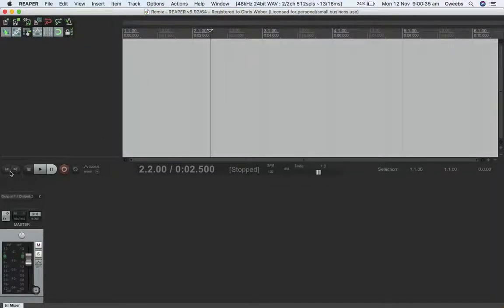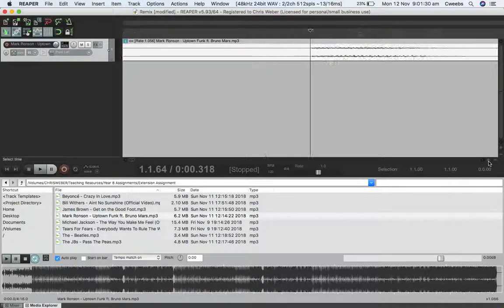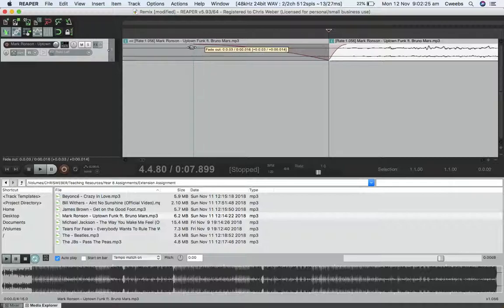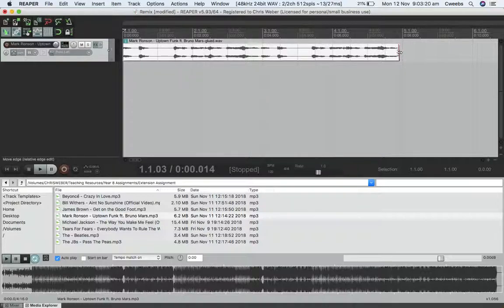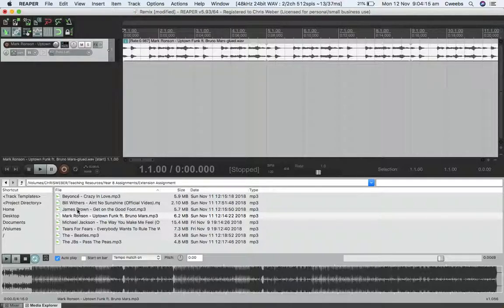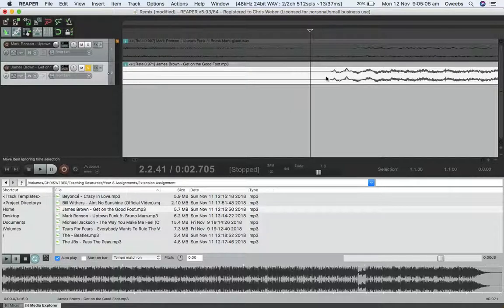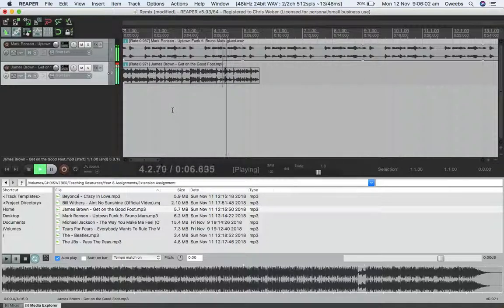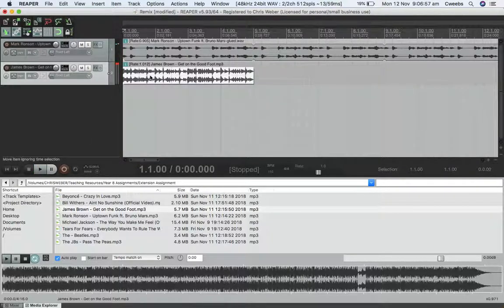Basic Reaper editing 101 splitting audio and tempo matching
Some tips on using Reaper to do basic audio editing such as splitting clips at "zero-crossings" right before the beat (use "s" on the keyboard to split) and how to use the snap-to grid and the "Alt" key whilst dragging to adjust the playback rate of a clip to match your tempo map.